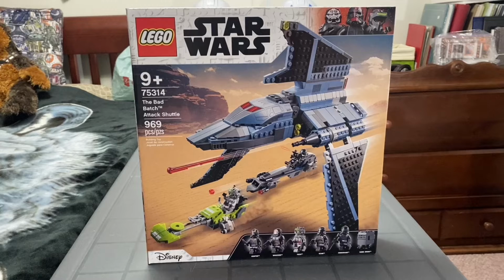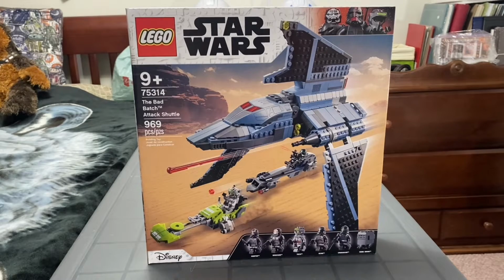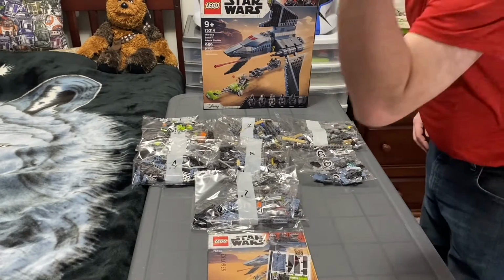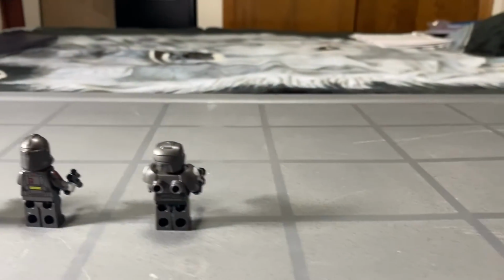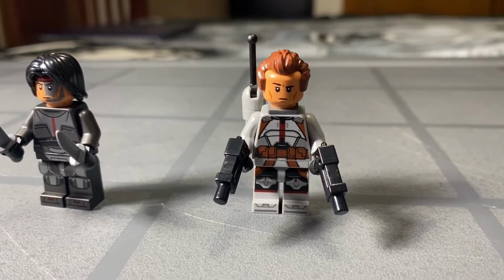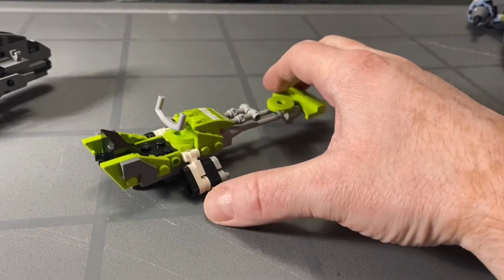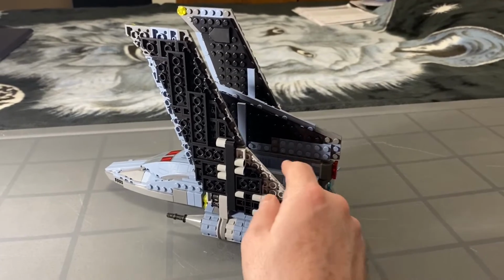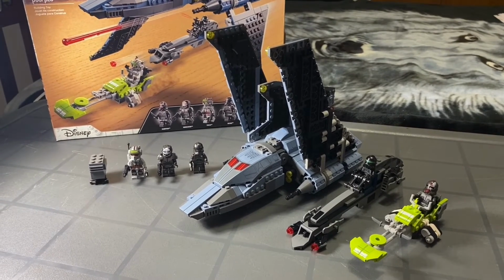Set Review, 75314 Bad Batch Attack Shuttle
Watch as I discuss and breakdown the bad batch attack shuttle.

I want to thank everyone for the continued support!